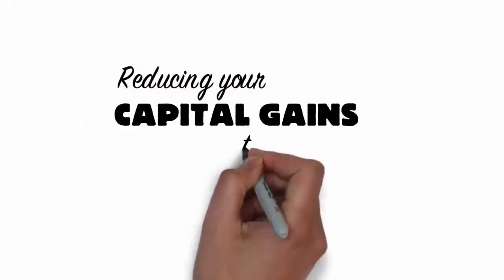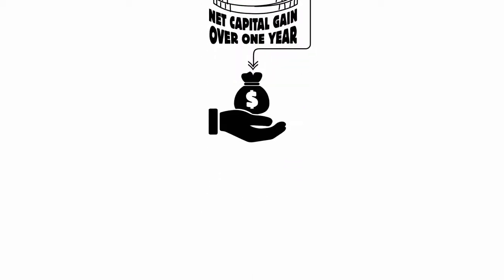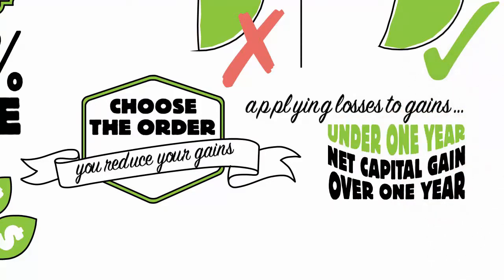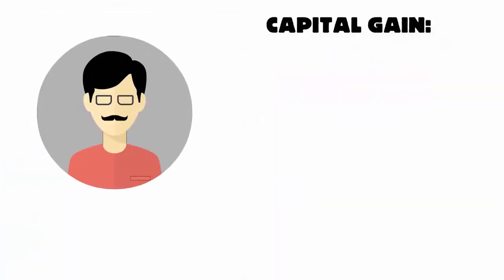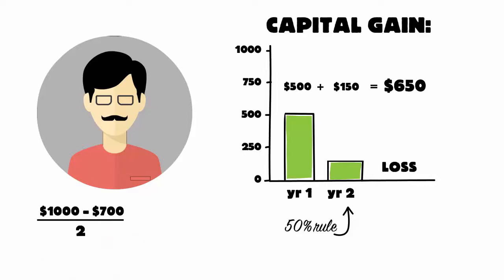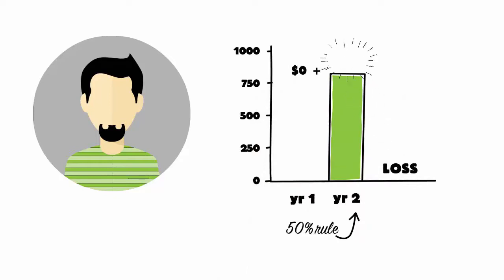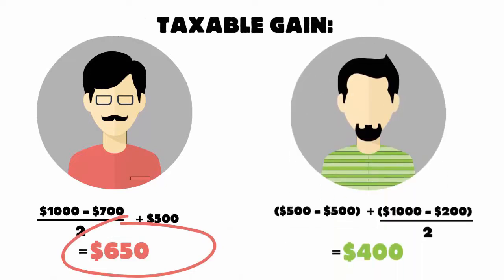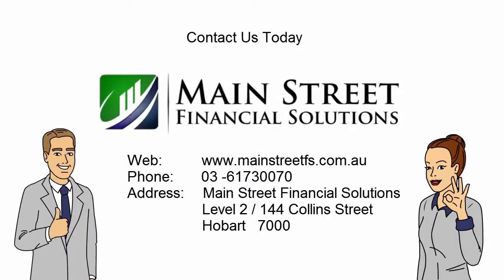Capital Gains Tax and How it works ?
Capital Gains Tax is a tax that often causes confusion amongst investors. In this short animated video we explain how capital gains tax is calculated and how you can use capital losses to offset your gains.  This is a complex area and we recommend that you seek professional advice.

Main Street Financial Solutions is a boutique financial advisory business which was founded by award winning advisers Charles Badenach and Rebecca Fergusson.

We offer personalised, professional, accessible, holistic financial planning to busy professionals, small business owners, families, charitable foundations, pre retirees and retirees.